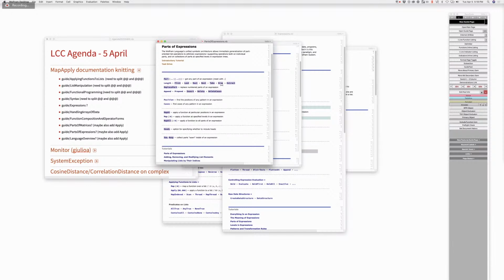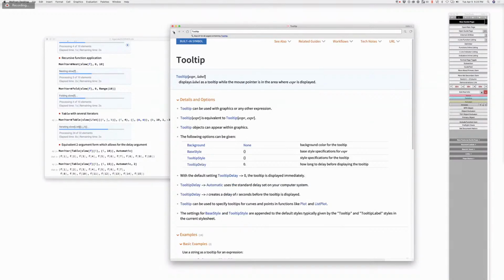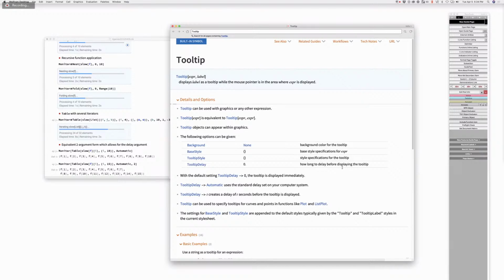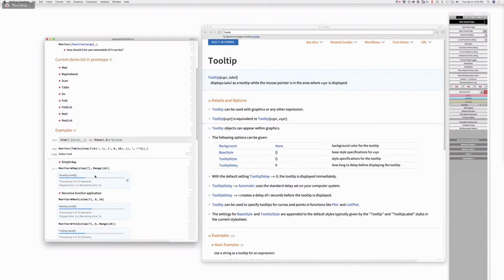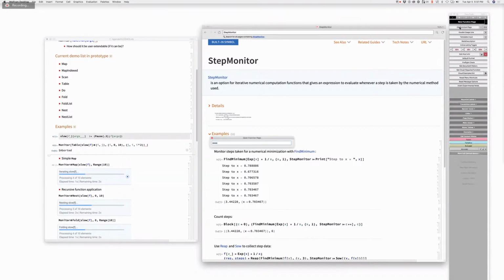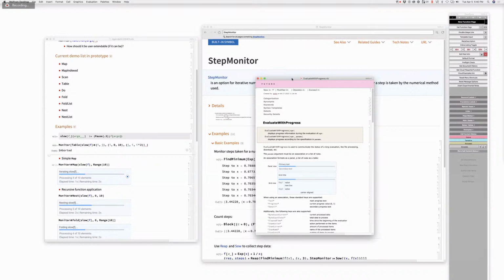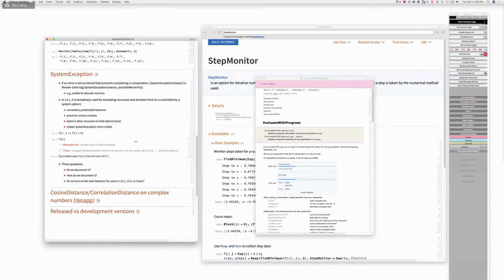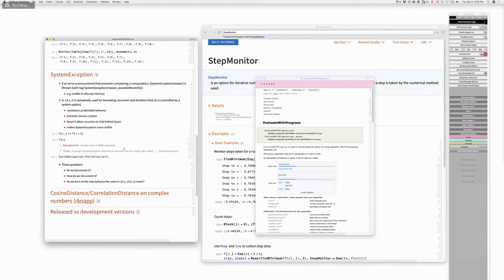Live CEOing Ep 574: Language Design in Wolfram Language [MapApply, New Monitor & More]